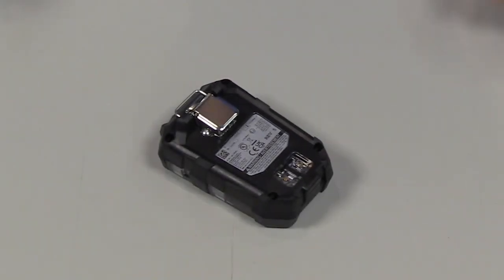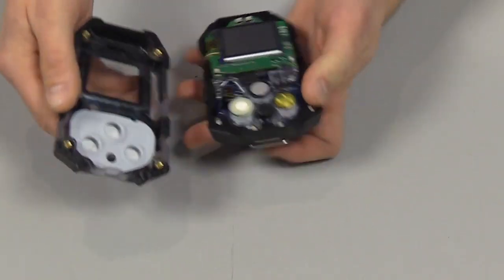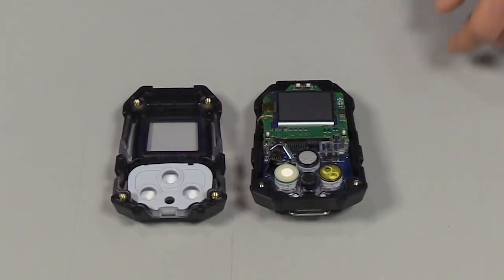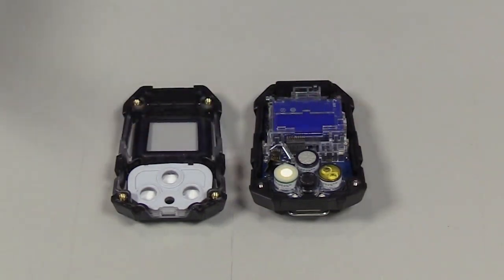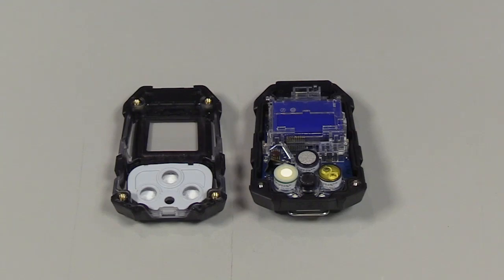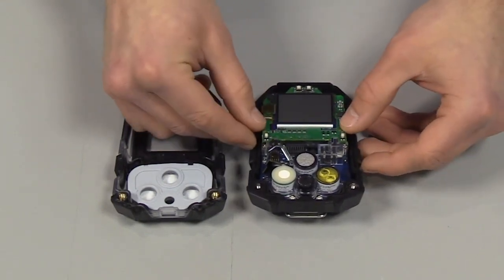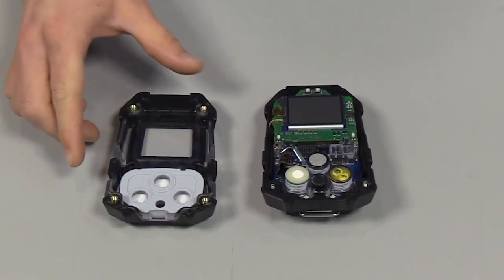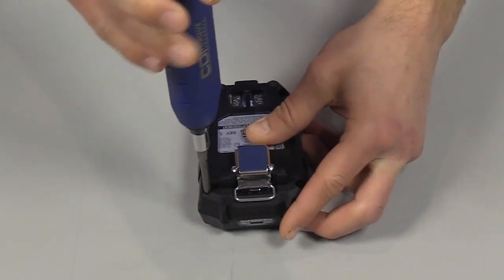ALTAIR io™ 4: Display Replacement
Learn how to replace the display on the ALTAIR io 4 Gas Detection Wearable.